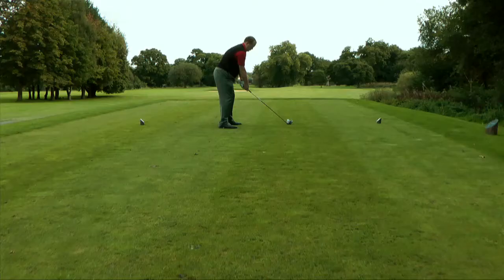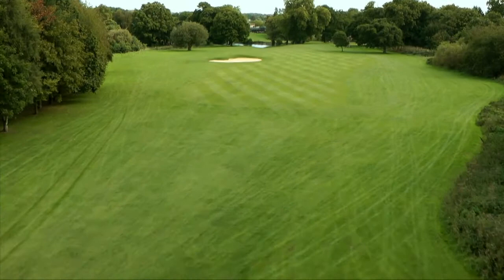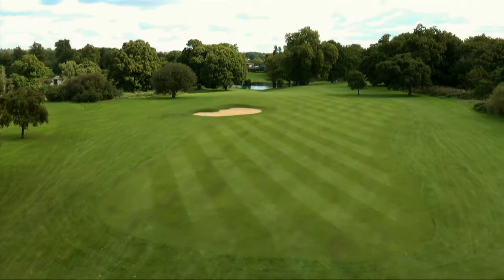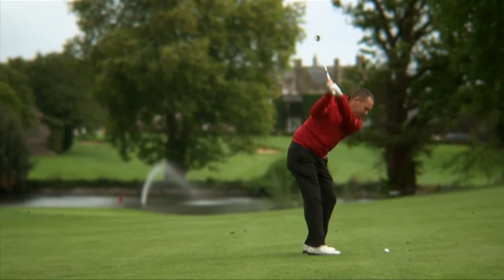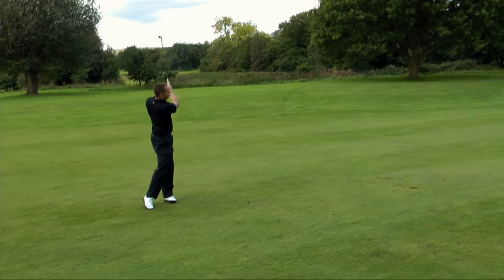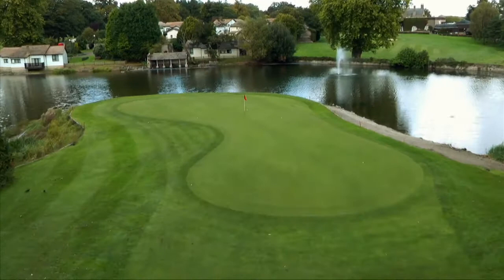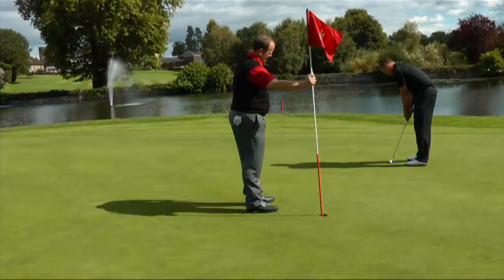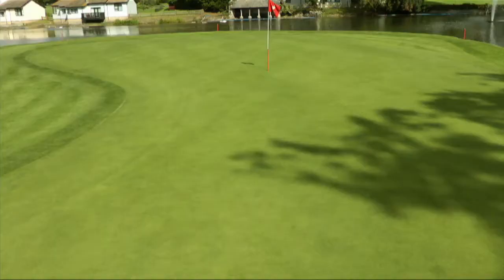Marriott & St Pierre Golf Resort | Tantrwm Video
Marriott & St Pierre Golf Resort asked us to document and demonstrate each section of their world class 18-hole course in Chepstow.

Using aerial UAV technology and a clear, concise voice over we were able to capture 18 films that accurately and expertly walk users through the course bit by bit, whilst also serving as an opportunity to capture the stunning surroundings from the sky and promote the resort as a whole.

To find out more about our video production work, head over to our website.

Live Events.
Creative Filming.
Advice & technical support.
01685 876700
tantrwm.co.uk